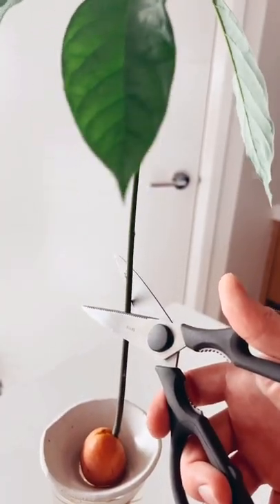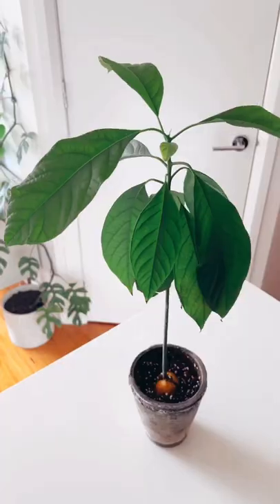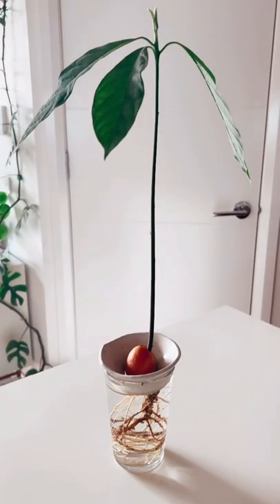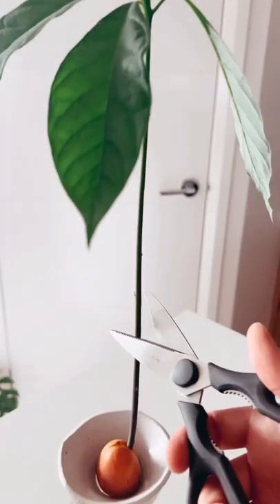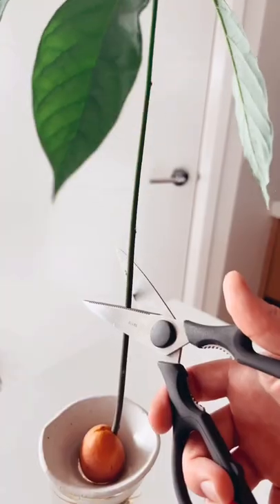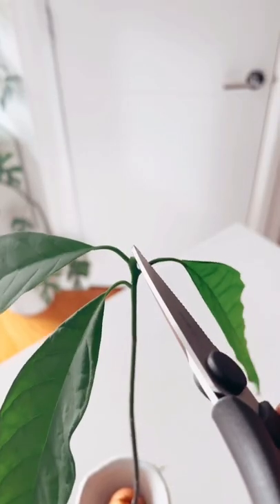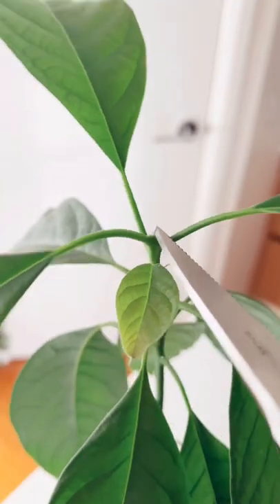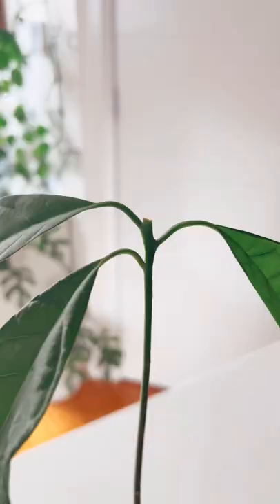cut your avos! ✂️🥑🪴